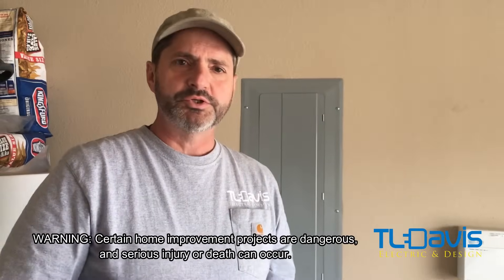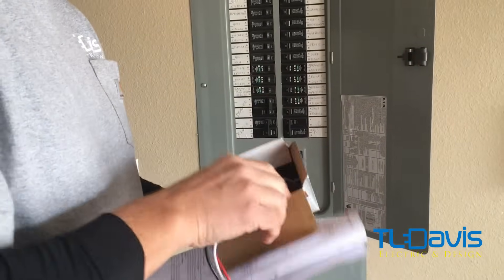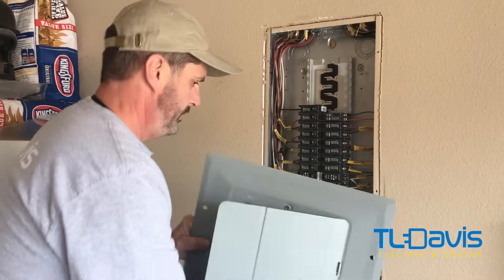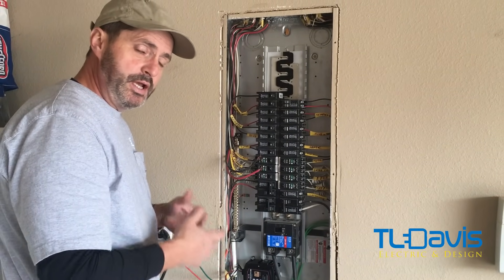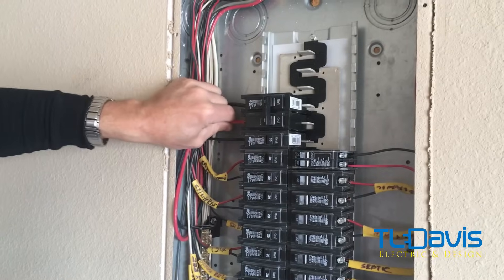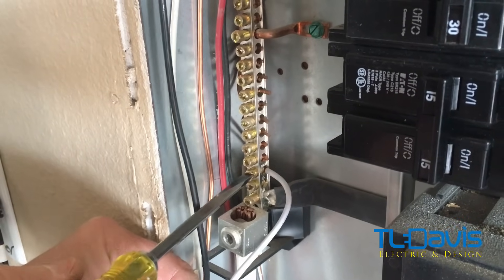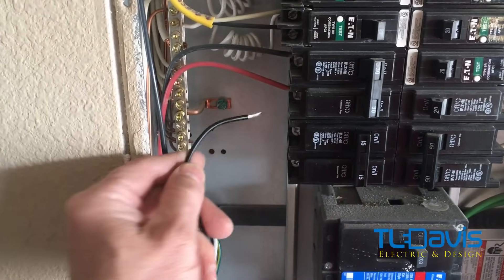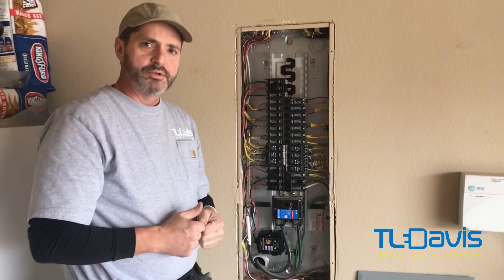How To Install A Whole House Surge Protector | TL Davis Electric & Design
Surge Protection Flush Plate
Sq D Surge Protection Device

At TL Davis Electric & Design Tulsa we enjoy helping people protect there homes by teaching them basic electrical installation.

Understanding we can't help everyone because we are only located in Tulsa Oklahoma , we decided to make a short video for people who would like to know how to install a whole house surge protector.

In this video we cut straight to the chase and give you the best surge protection device installation tutorial on the internet. We know because we checked.

Installing a surge protection device in you house is the best things you can do to protect sensitive electrons like computers, appliances, lights and a lot more.

If you live in the Tulsa area and are looking for a Tulsa electrician please give us a call we are happy to help you with all of your electrical needs.

Location: Address: 10026-A S Mingo Rd Suite #211, Tulsa, OK 74133